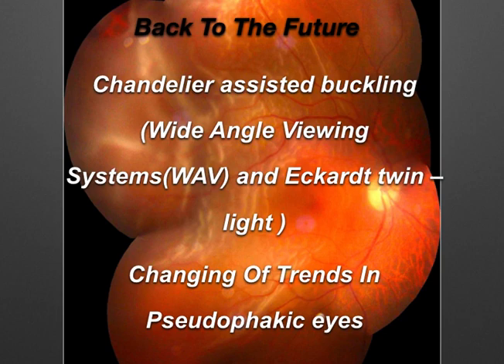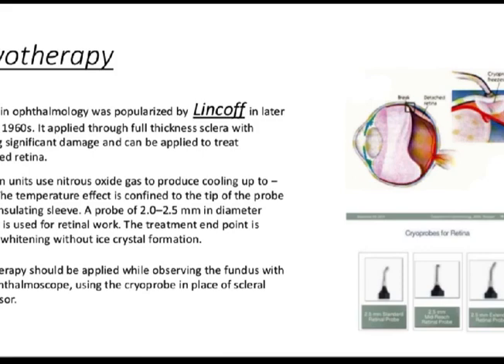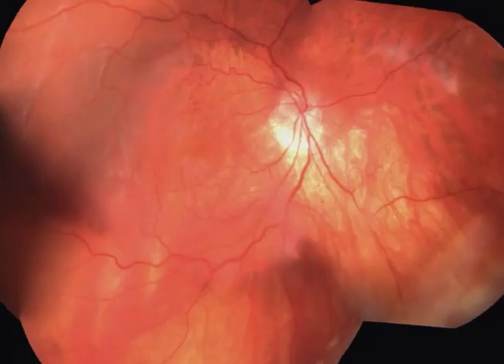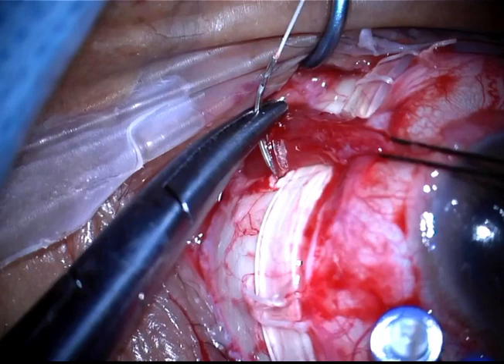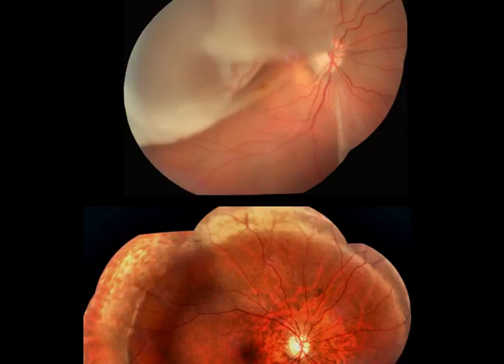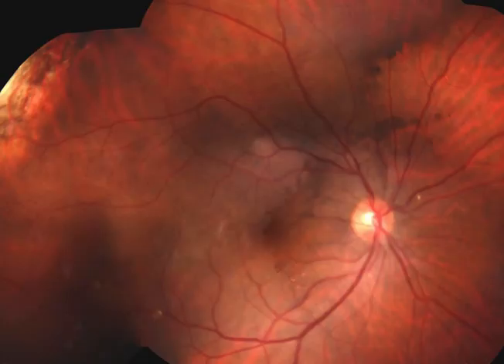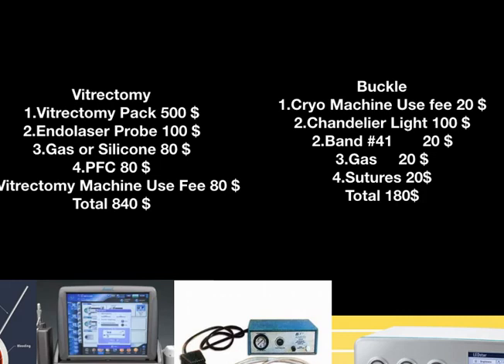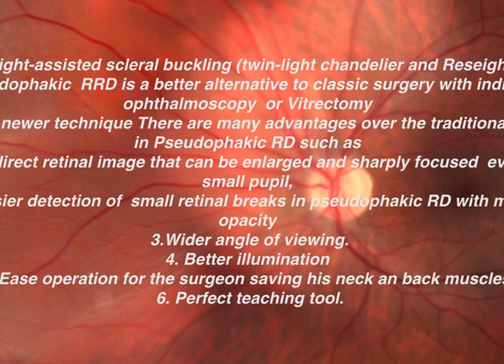Chandelier-Assisted Scleral Buckling by prof Ashraf sharawy